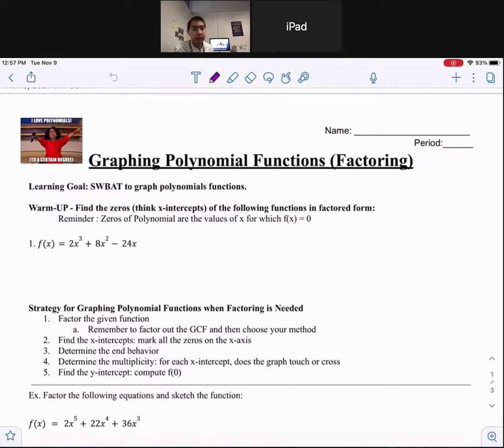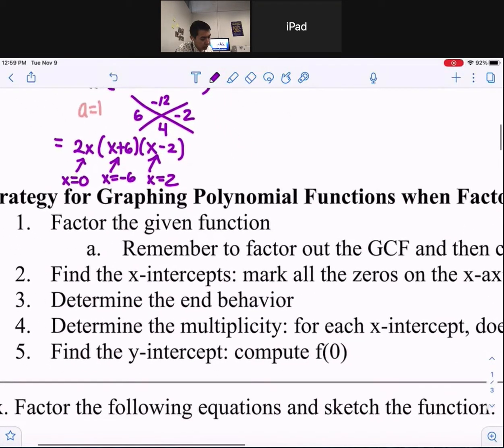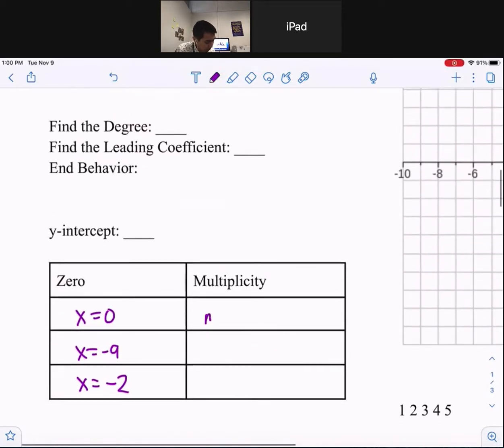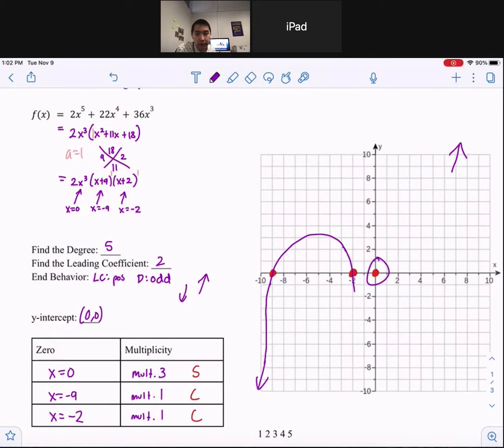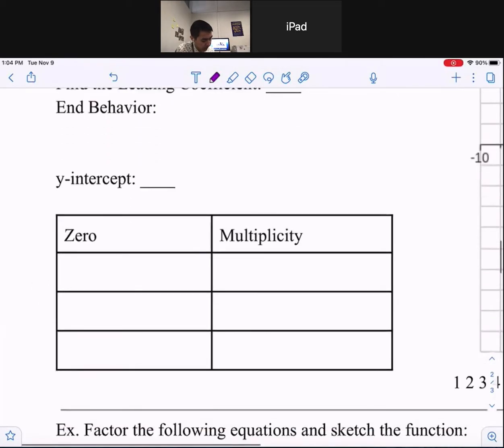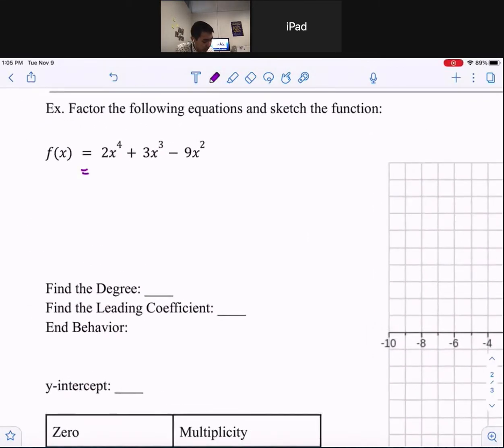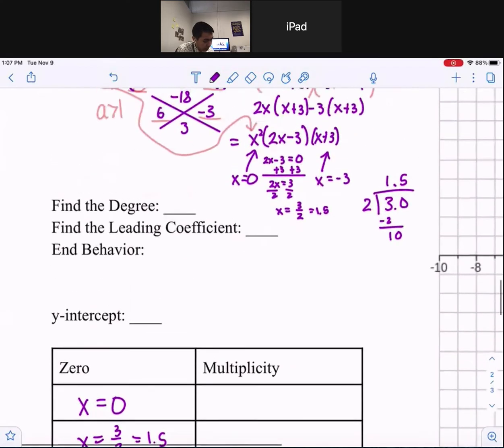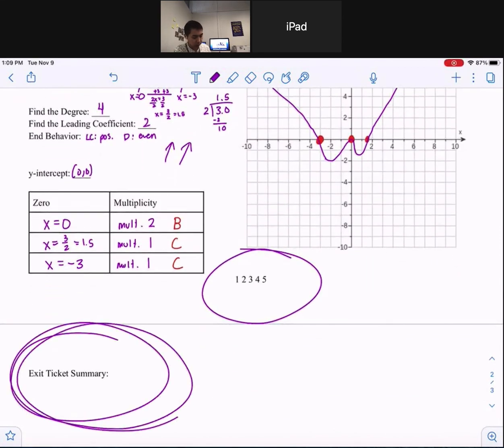21-22 Math 3 Graphing Polynomial Functions Factoring Part 2 Lecture Video